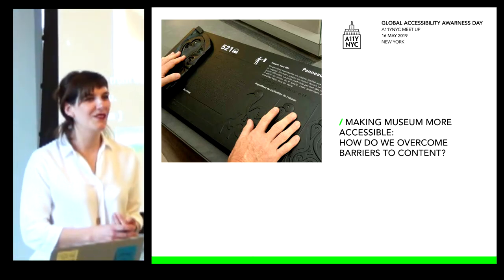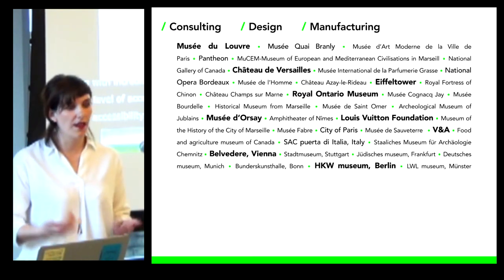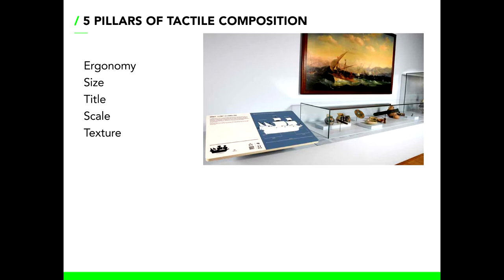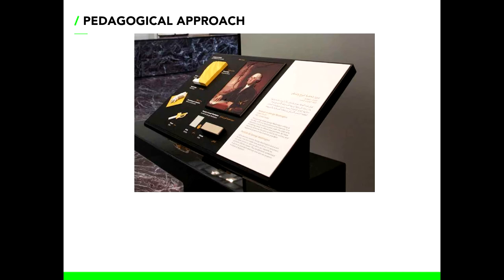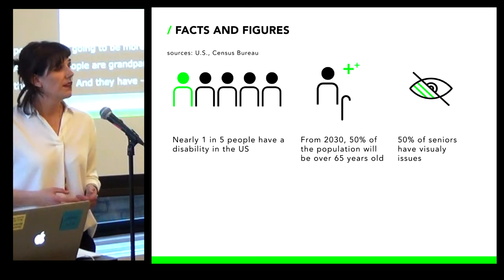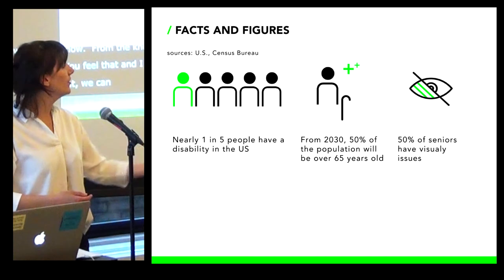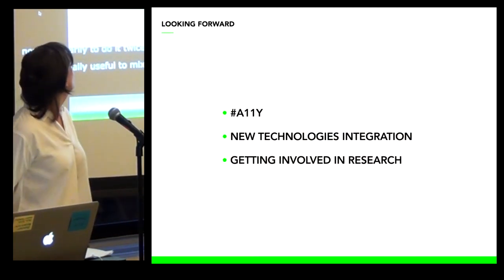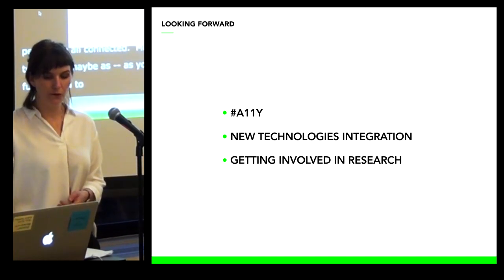A11yNYC May 16 2019 - Making Museums More Accessible - Aurélia Fleury, Tactile Studio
Accessibility NYC Meetup May 16 2019 at Thoughtbot NYC - Making Museums More Accessible: How Do We Overcome Barriers to Content? - Aurélia Fleury

To celebrate Global Accessibility Awareness Day, Accessibility NYC is presenting a special Meetup on May 16th. By reinventing the museum, how can we ensure that culture and museums reach everyone? In creating new narratives, new pedagogical methods and new emotional propositions, museums are able to invite all visitors, including those with disabilities, to participate. The arts and culture are not experienced solely via sight; they engage all our senses. By multiplying the approaches related to the senses (tactile designs, audio, smells, manipulations, etc.), universal design offers a solution to make exhibitions more accessible while enlarging a museum's audience.

Through inspiring examples of European and Canadian projects, Aurélia Fleury, Director of Tactile Studio will detail the singularity of the sensory and emotional approach as a solution for developing a more accessible and inclusive exhibition.
Presenter Bio:
Aurélia Fleury is an expert in sensory accessibility and ergonomics. She worked for more than 10 years in the fields of culture and museums in Europe, advocating the universal design approach to make exhibitions and programs welcoming for all. She played a key role in the HumanKind Museum in Paris, first as accessibility manager in the renovation project, then as program coordinator for visitors. In 2017, she accepted a new challenge: to implement Tactile Studio, an inclusive design agency in North America. Since then she has been developing projects with national museums to increase the accessibility of their exhibitions (National Gallery of Canada, Canadian Museum of History, Royal Ontario Museum, Canada Agriculture and Food Museum). She also gives academic lectures in various master's programs in museology.

Tactile Studio is an inclusive design agency specializing in pedagogical and multi-sensory approach. Tactile has developed their own in- house digital manufacturing and supply chain – 3D design and modeling, production by digital manufacturing, 3D printing, laser cutting, digital printing and transforming the sensory experience of museums worldwide.

ABOUT ACCESSIBILITY NYC
New York City is home to virtually every type of person and every type of company on earth. Our group exists to advance accessibility and inclusive design. Our goal is to bring together NYC's accessibility community to share ideas, best practices, and our experiences. If you're interested in accessibility and inclusive design then we want you in this group.